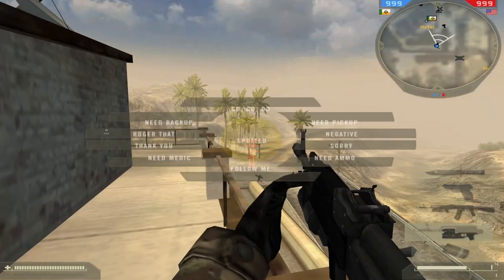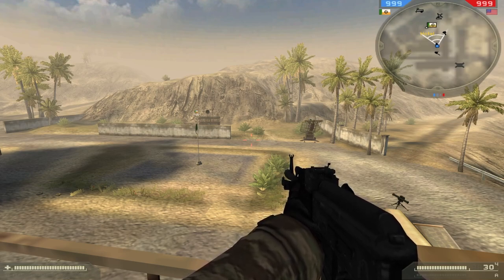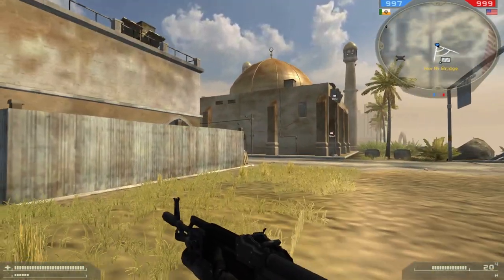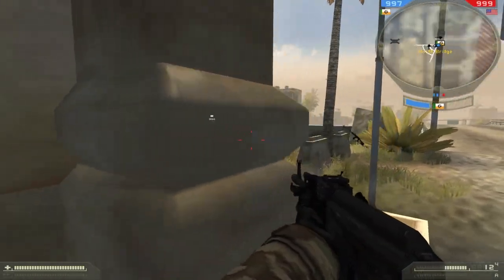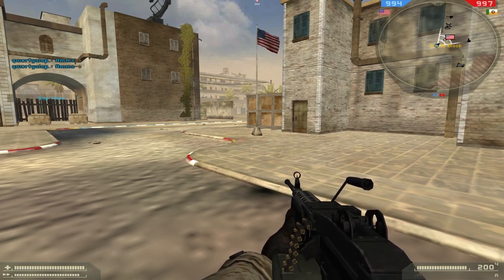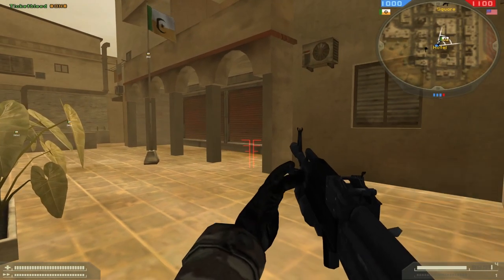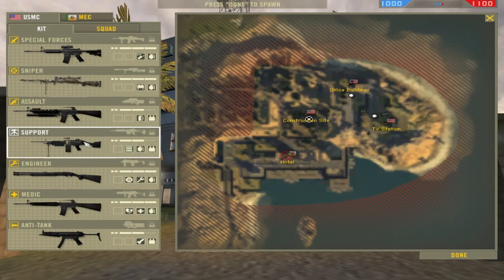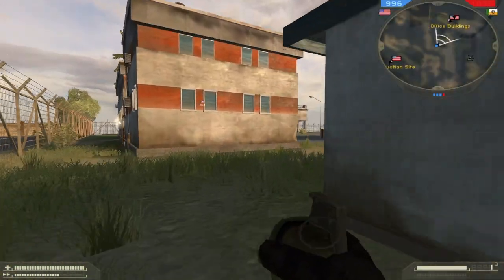Op's Guide to 5v5 Flag Defence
0:00 Intro
3:19 My defence philosophy
9:18 Mashtuur
26:30 Karkand
33:12 Gulf
48:00 Sharqi
57:29 The most awesomest thing ever :D
58:02 Sharqi (Continuation)
1:01:30 Road